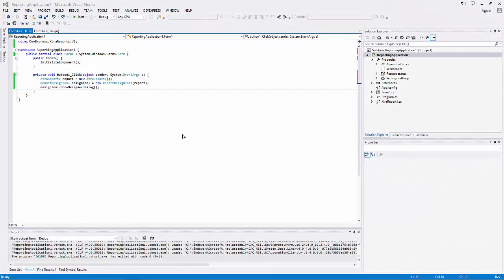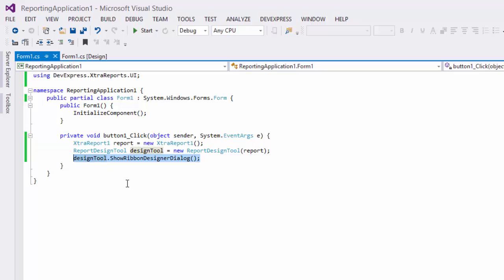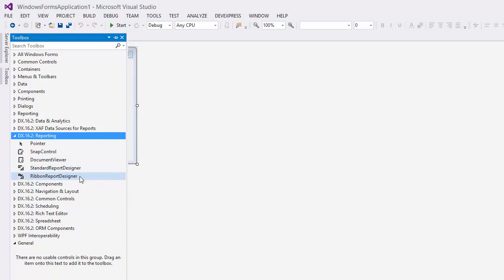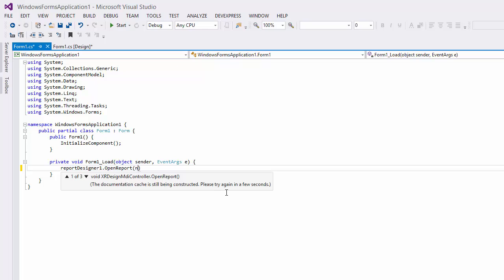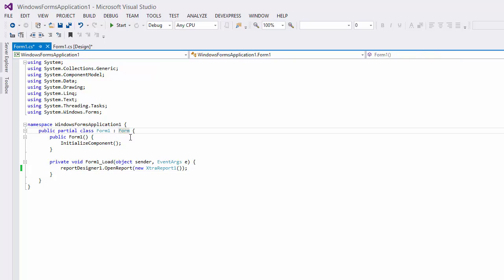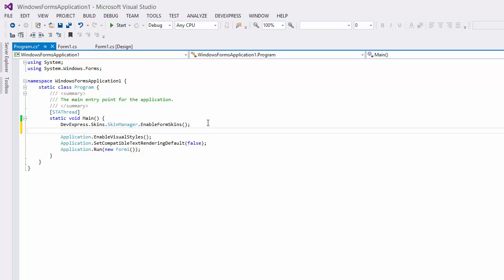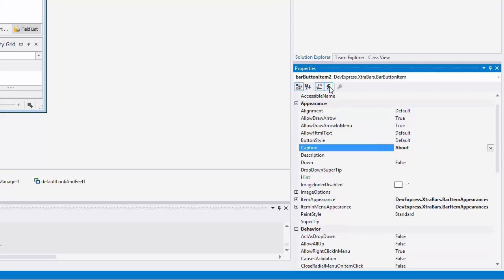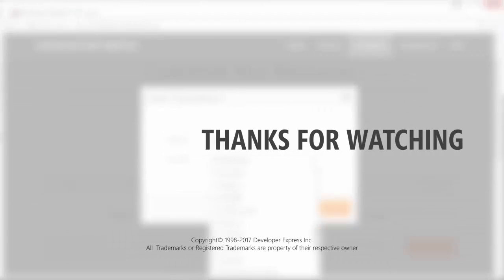Reporting: WinForms End-User Report Designer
Learn how to add the DevExpress EndUser Report Designer to your bi application.